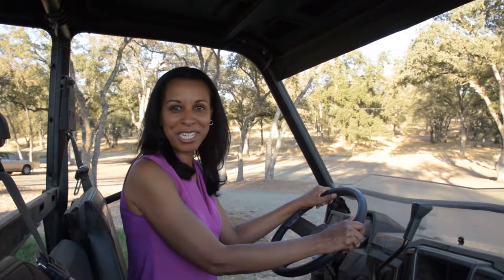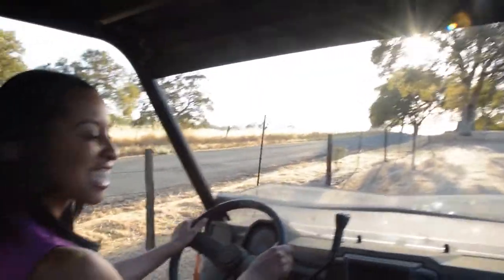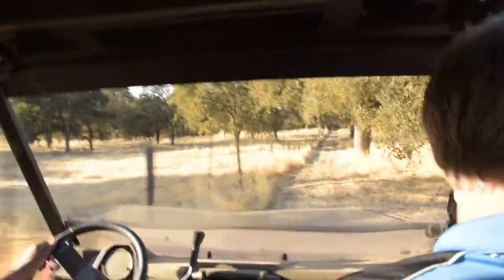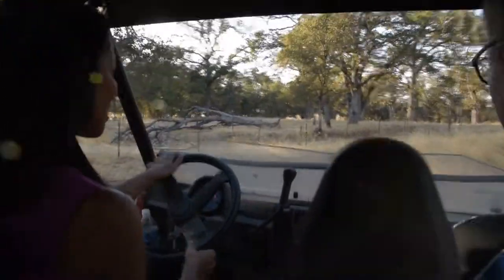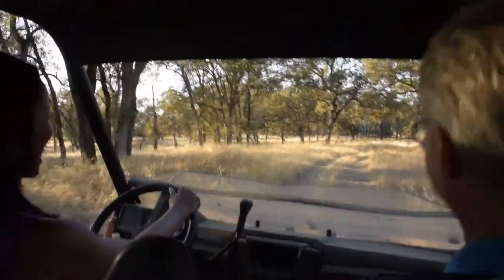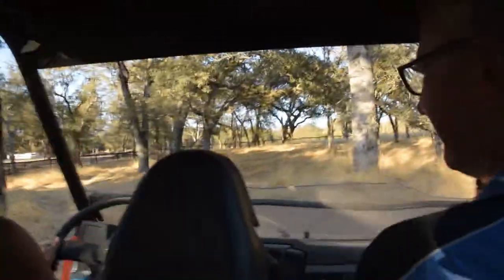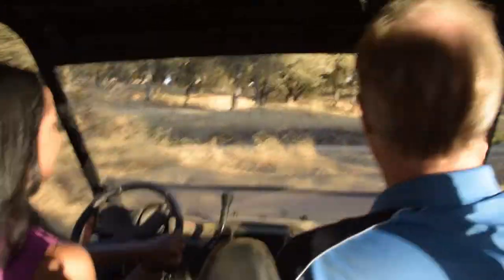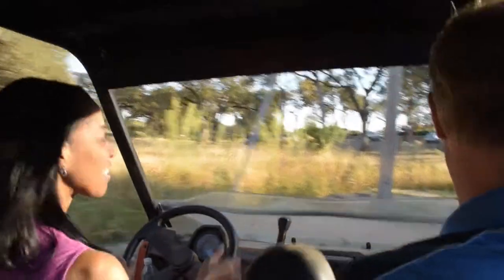Bonus Material: Jeep ATV Tour of Rancho Roble Winery in Lincoln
California Life Host Sheila Ellis tours Rancho Roble Winery in Lincoln, driving a Jeep ATV. This is bonus material from Episode 3.